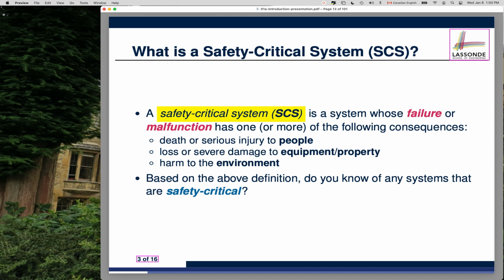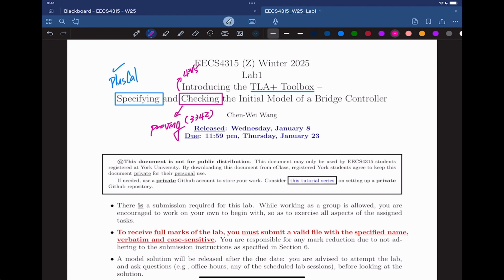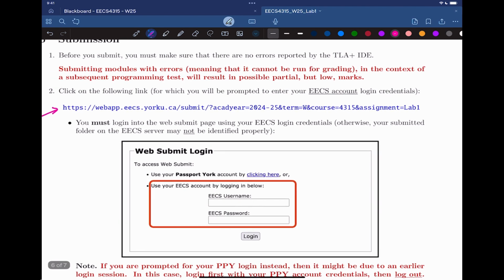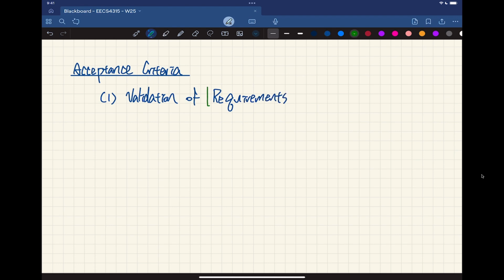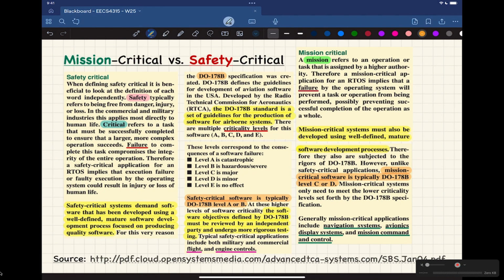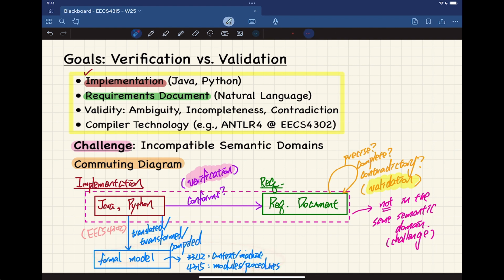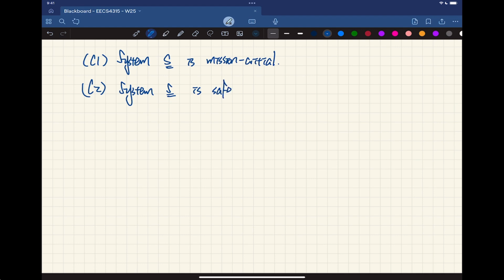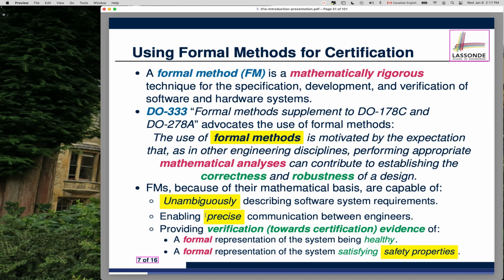[HD] EECS4315 W25 - 2025-01-08 - Lab1 Guidance, Verification vs. Validation, Critical Systems